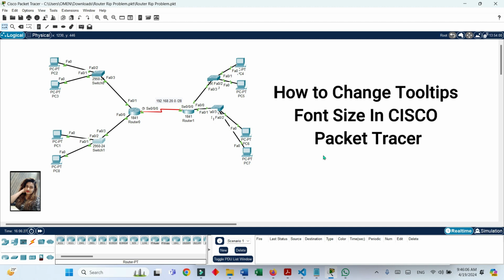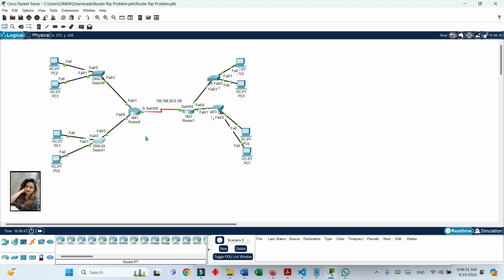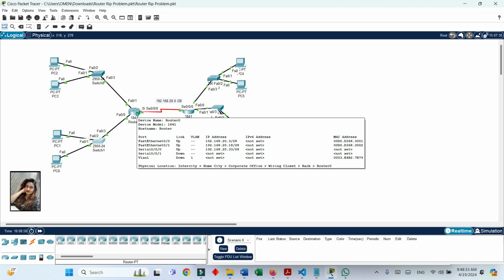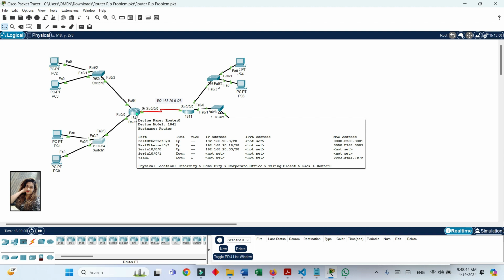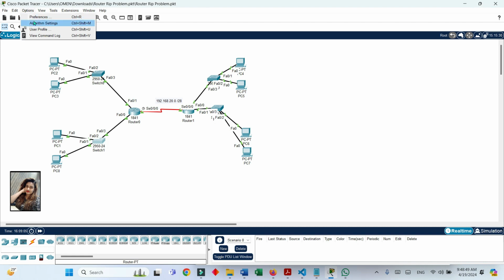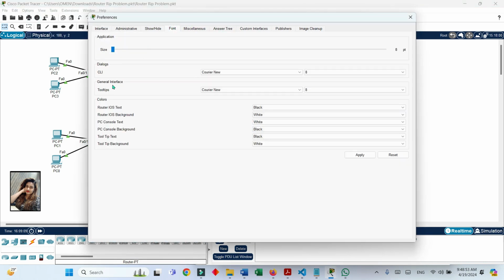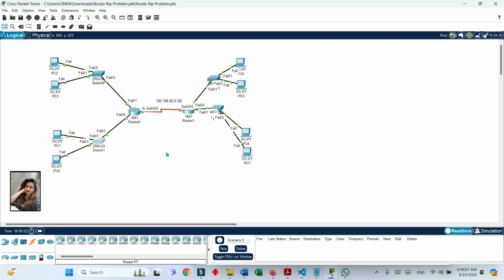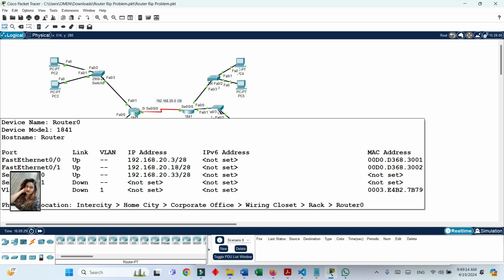How to Change Tooltips Font Size In CISCO Packet Tracer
B.Sc(CSE),M.Sc(CSE)
CCNA, CCNP, RHCSA, RHCE, RHCVA,
RedHat OpenStack-200,